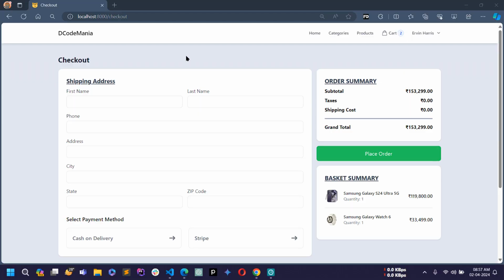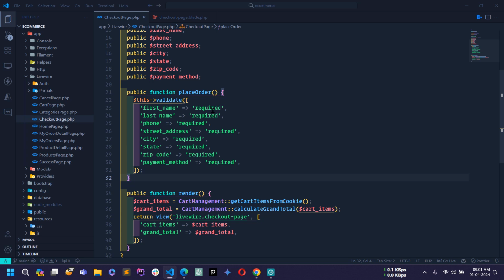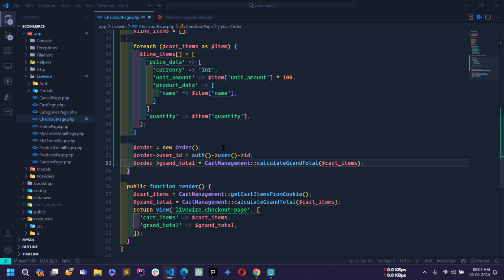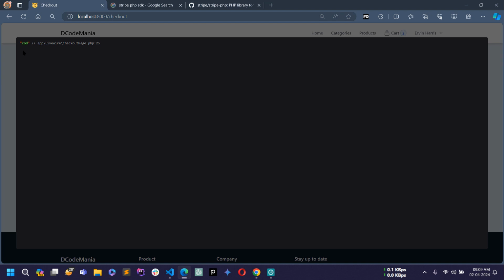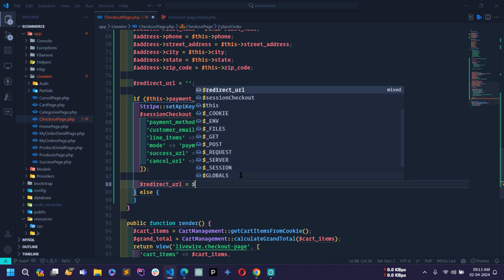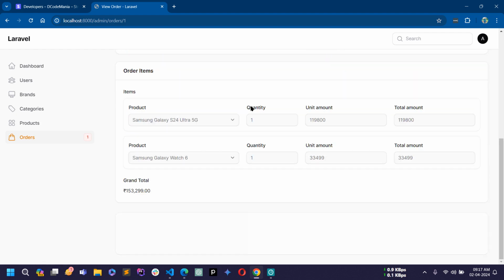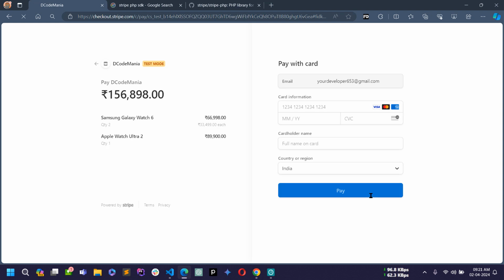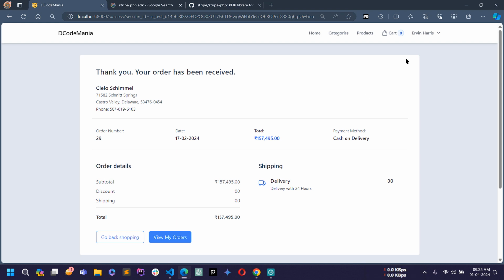22 - E-Commerce Project with Laravel 10, Livewire 3, Filament 3 & Tailwind CSS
Hello friends!

In this video, I'm demonstrating how to process orders using Cash on Delivery or the Stripe method. Essentially, I'm creating an order from all the items in the cart, along with the current address from the form and the logged-in user. I'm utilizing Stripe's session checkout for payment processing. Once the order is created, I redirect to the success page.